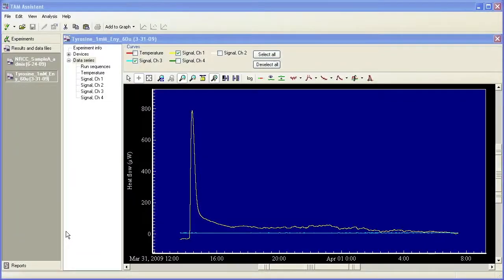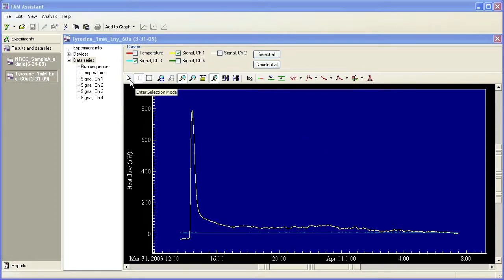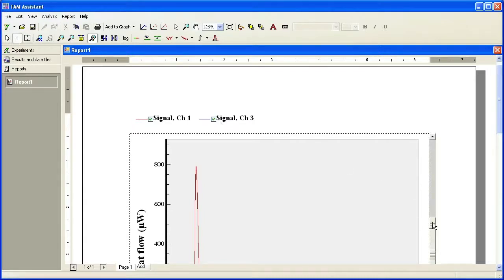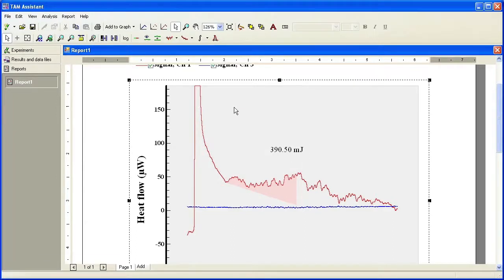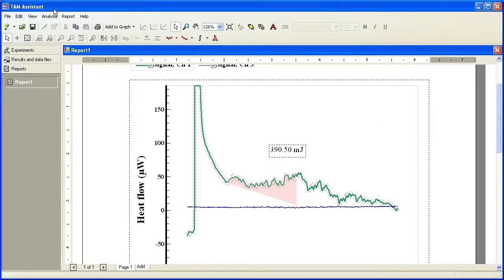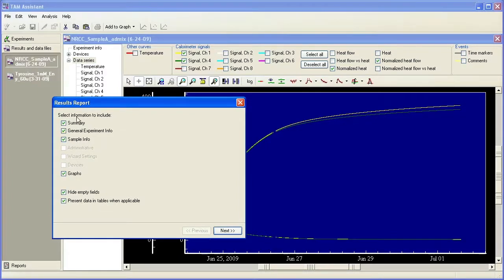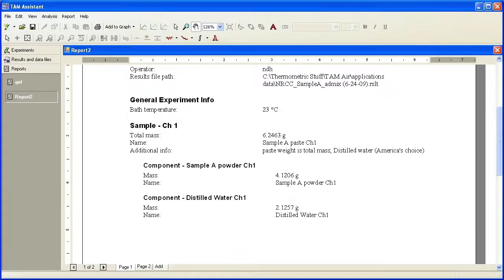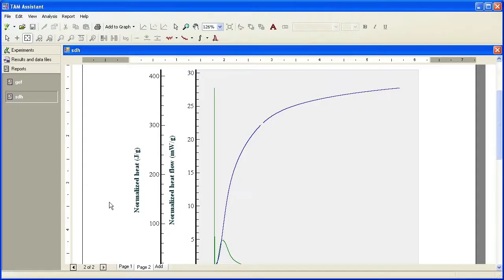TAM Assistant - Overlay and Reports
This TA Tech Tip will show you how to create a report and overlay plots using TAM Assistant software.